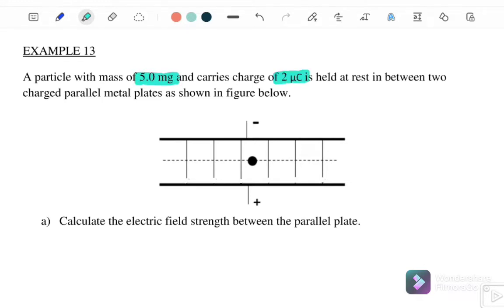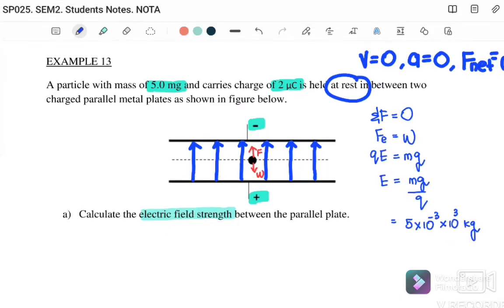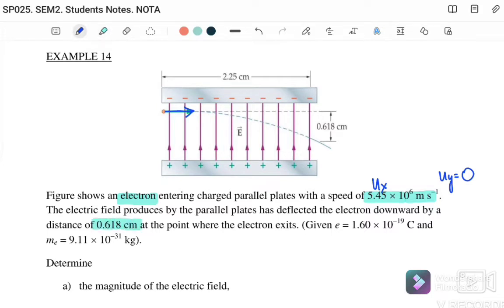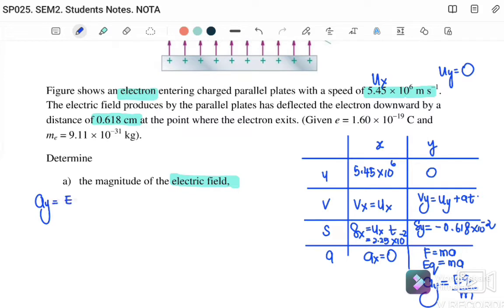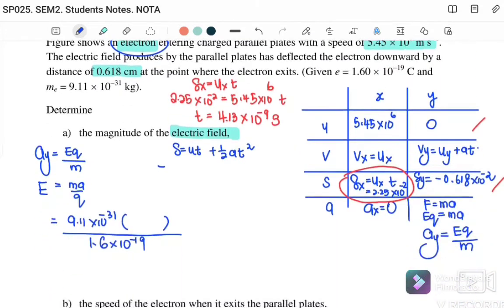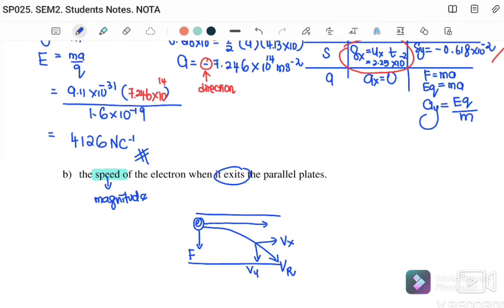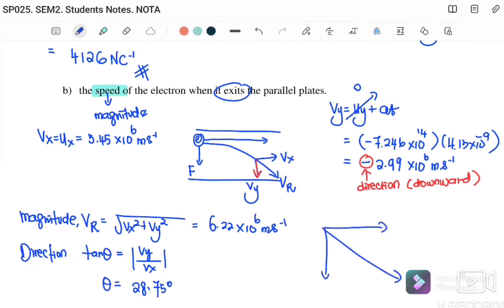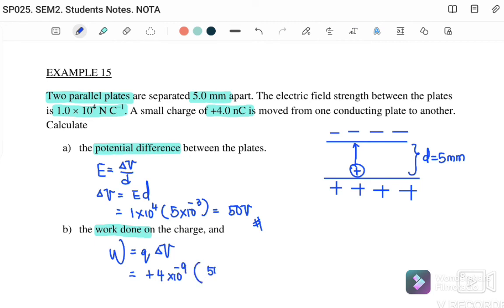1.4: CHARGE IN A UNIFORM ELECTRIC FIELD || SP025 || PHYSICS